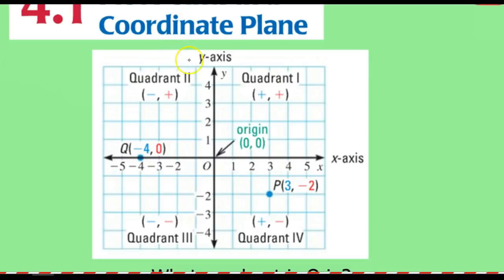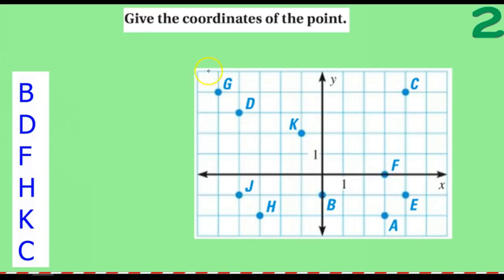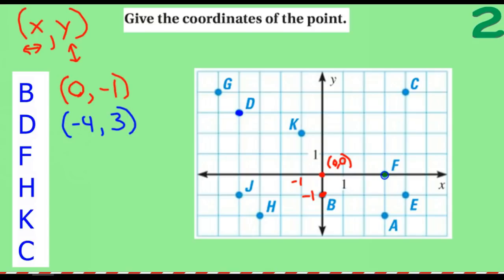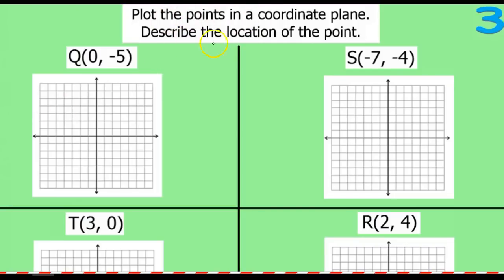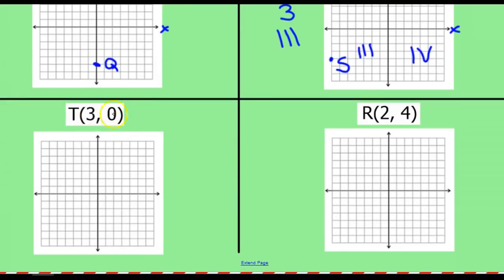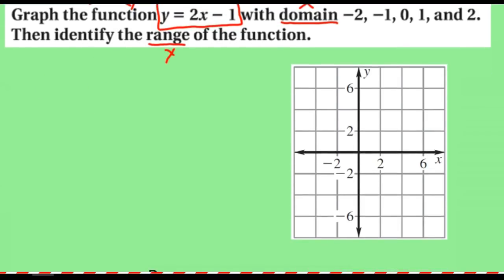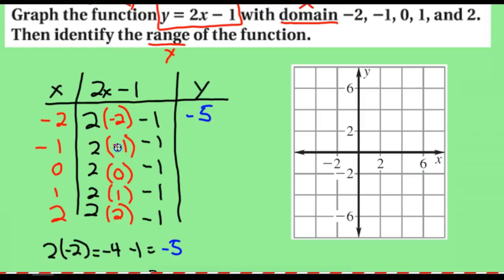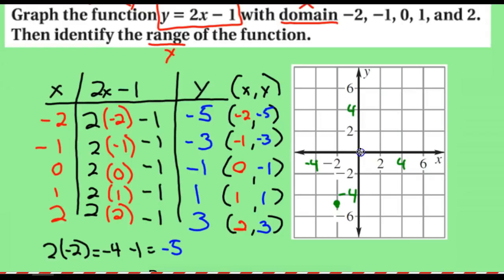Linear 4.1a Plotting Points